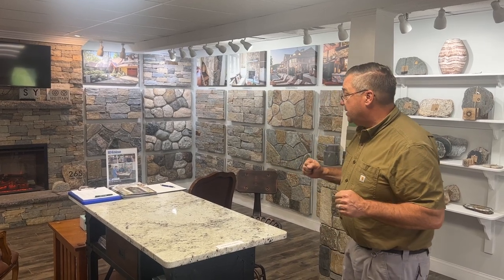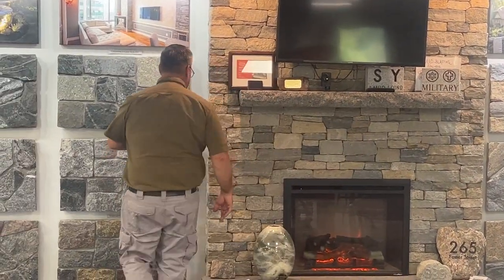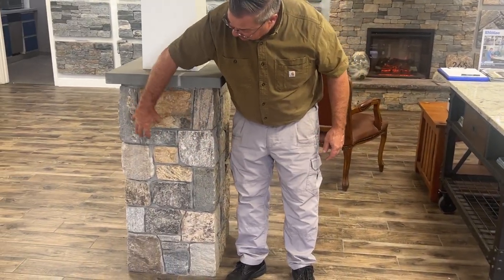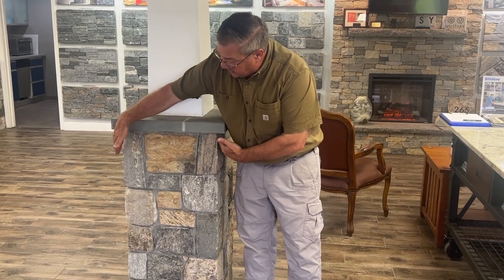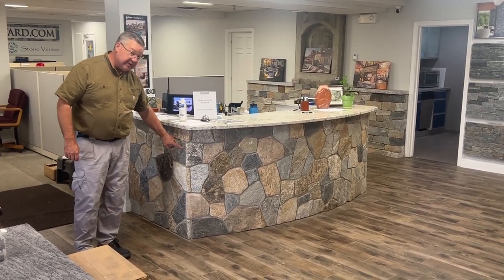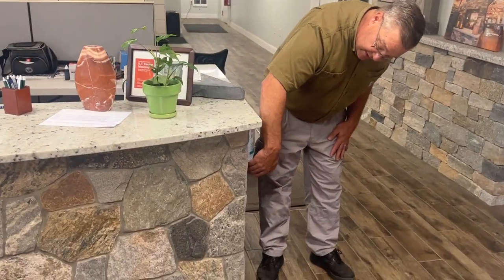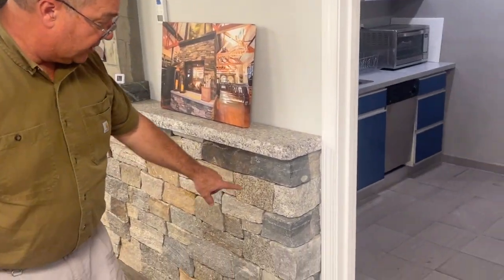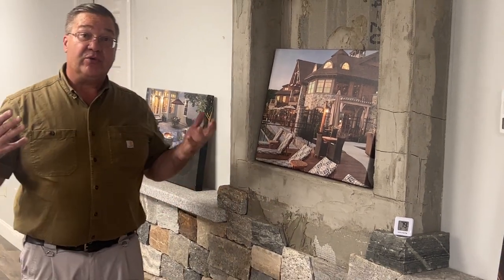Discover the Exquisite Shapes of Boston Blend's Natural Thin Stone Veneer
David Croteau, founder of Stoneyard®, shows the different shapes of natural thin stone veneer featuring Boston Blend™, Stoneyard's New England sourced natural stone veneer.

Mosaic, Ledgestone, Ashlar, Square & Rectangular, and Round are the five shapes that Boston Blend Thin Stone Veneer is available in for your next Exterior or Interior construction project.

All Stoneyard natural stone veneer is available in Flats and Corners.

This is real natural stone, split and cut in the USA. Stoneyard Boston Blend is NOT faux stone or man-made.